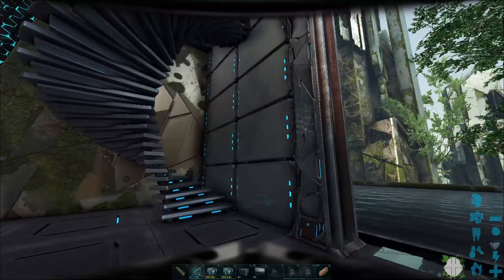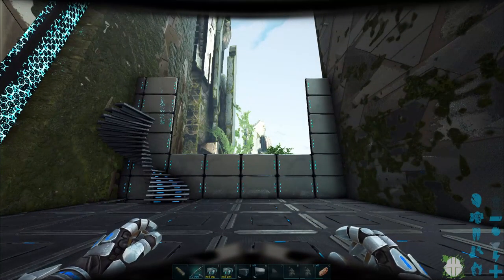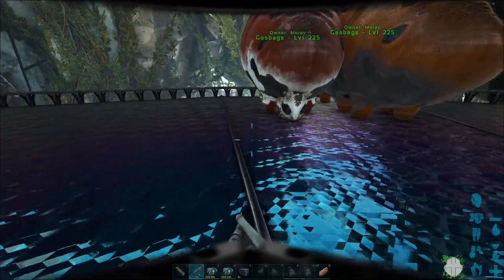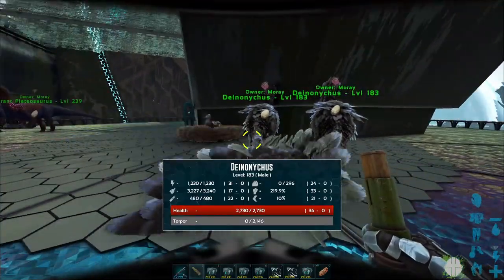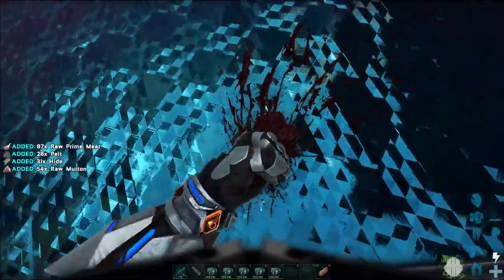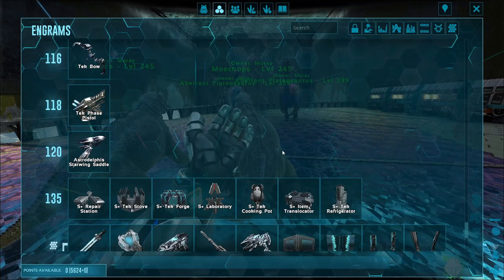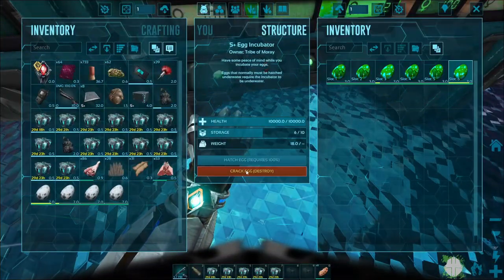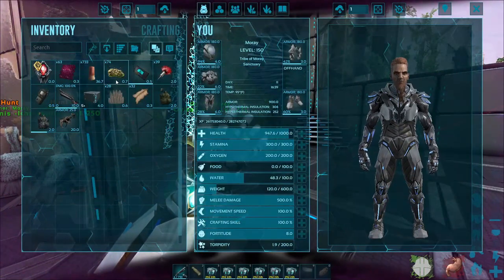Brand New Egg Farm!!! - Ark Survival Evolved [Ep.114 Extinction]